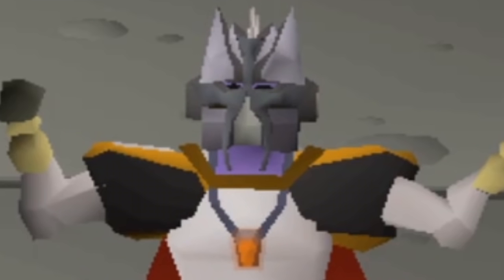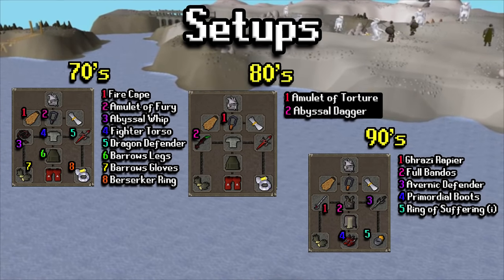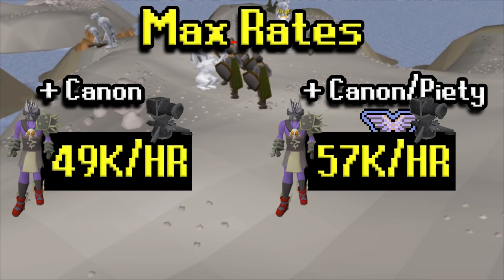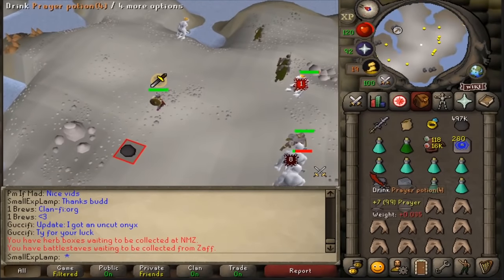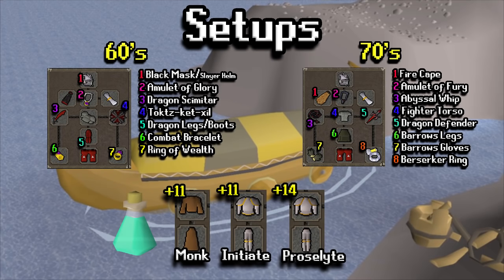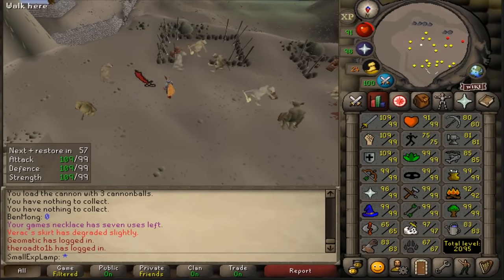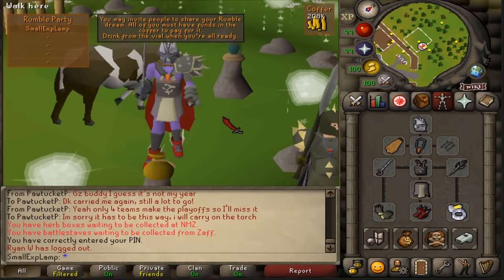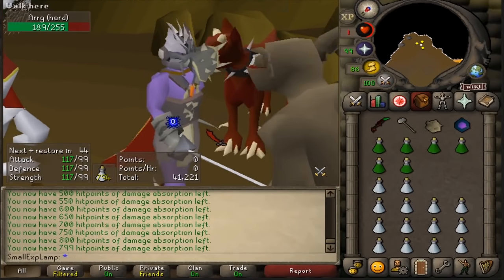Ultimate Trolls Slayer Guide For Old School Runescape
Contents:
Intro: 0:00 - 1:03

Ice Troll Requirements: 1:03 - 1:34
What To Expect: 1:34 - 1:52
Melee Setups: 1:52 - 3:16
Should You Kill Them: 3:16 - 3:48
XP Rates: 3:48 - 4:30
How to get there/Inventory: 4:30 - 7:30

Mountain Troll What to Expect: 7:30 - 8:00
Melee Setups: 8:00 - 8:34
Should you kill them: 8:34 - 9:00
Mountain Troll Inventory/How to kill: 9:00 - 12:00

NMZ Troll Add-on: 12:00 - 14:40
Outro: 14:40 -

Welcome to the Fourth of many Slayer Guides that I will be adding to the channel in the future to come. Slayer is definitely my favorite skill in Old School Runescape so I had to start making guides on the skill that I absolutely love, Ice trolls are a great slayer task in osrs because they offer a couple of manageable options to complete them, sadly they dont make that much money but they are a worthwhile slayer task for any adventurer. Hopefully you enjoy the video and let me know what you'd like to see next!

Ultimate Trolls Slayer Guide Old School Runescape